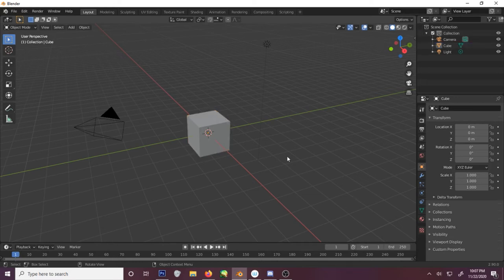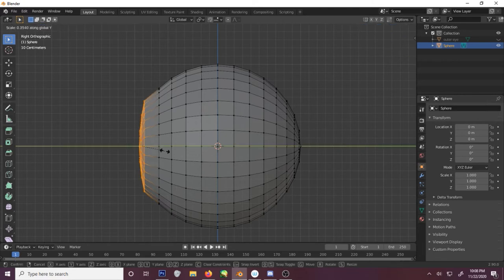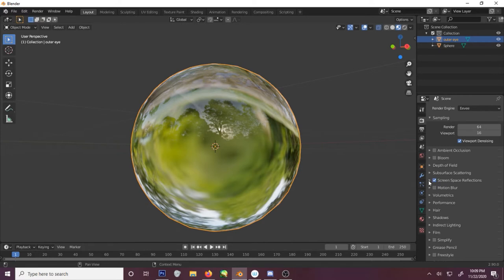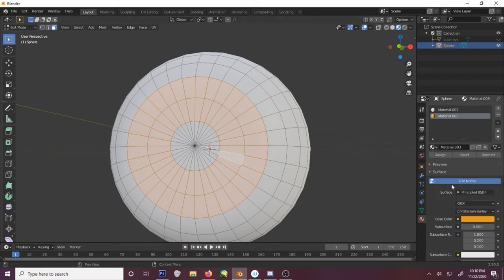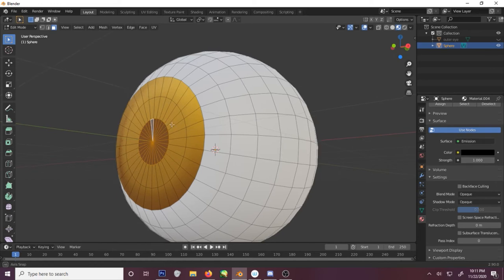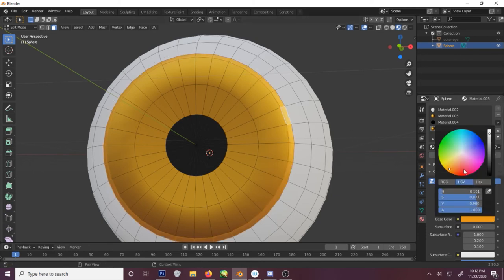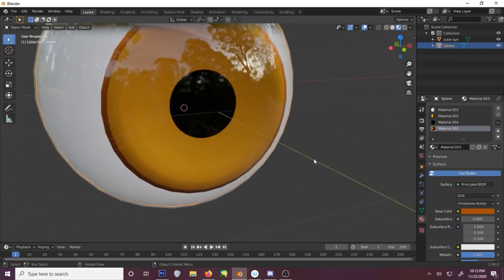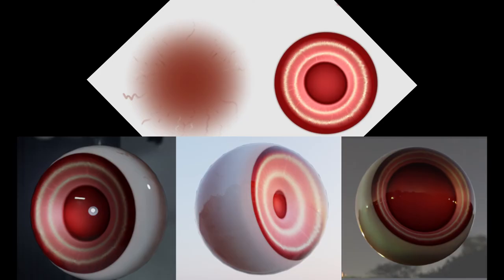5 Minute 3D Eyeball Blender Tutorial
This is the way I usually start making eyes for my characters. Hopefully this helps. If you have any questions or want more, go ahead and yell at me.

If you wanna commission, best way is to contact through discord